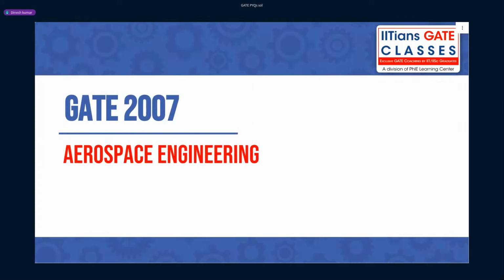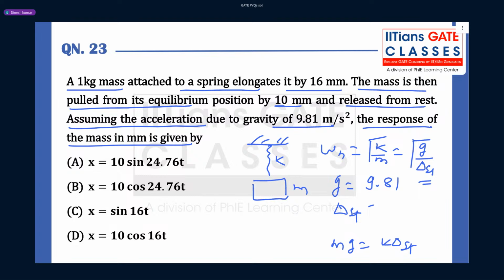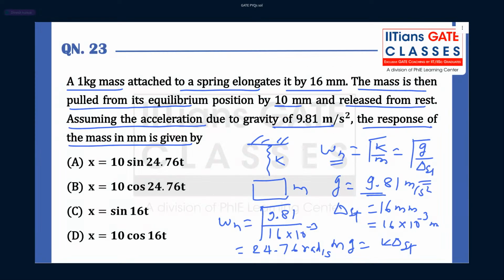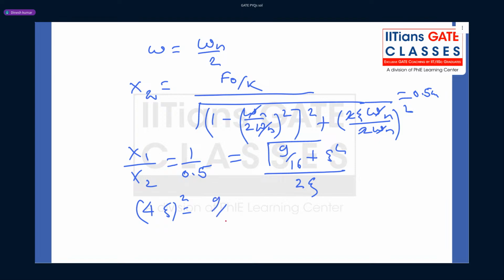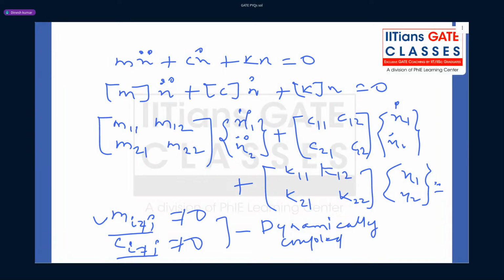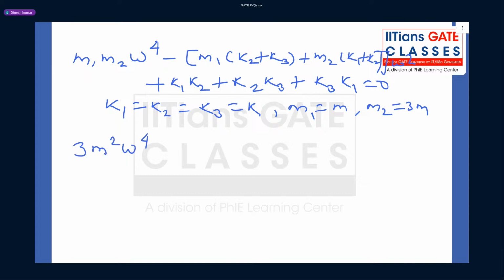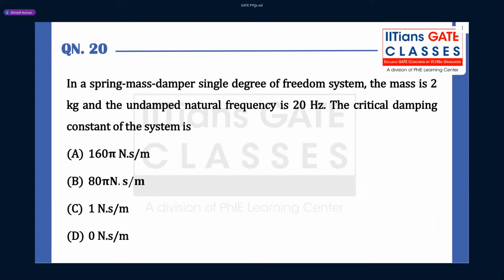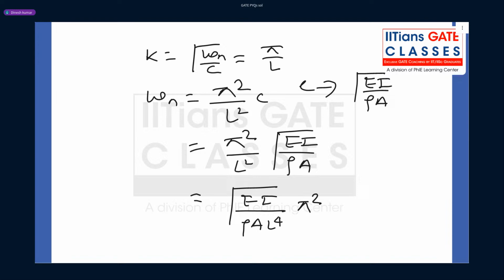GATE 2007 & 2008 Aerospace Engineering Question Paper | Mechanical Vibration Solutions | GATE AE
➡️GATE 2007 & 2008 Aerospace Engineering Question Paper | Mechanical Vibration part Detail Solutions

✅Salient Features
Regards,
Team IGC

🏆 GATE Result 🏆